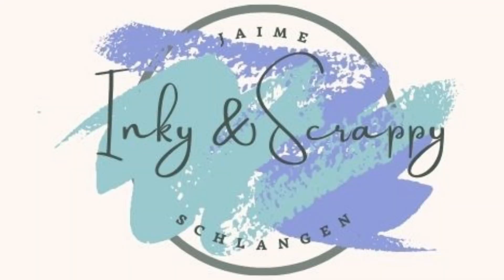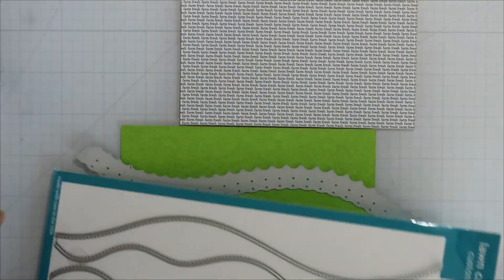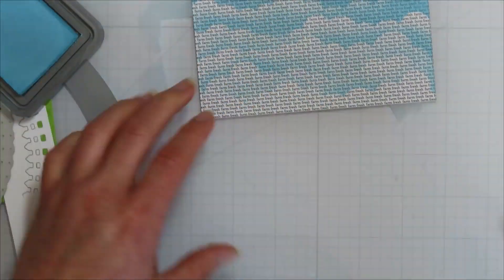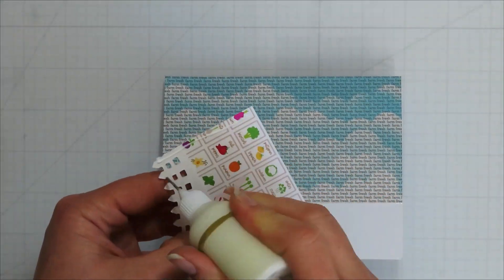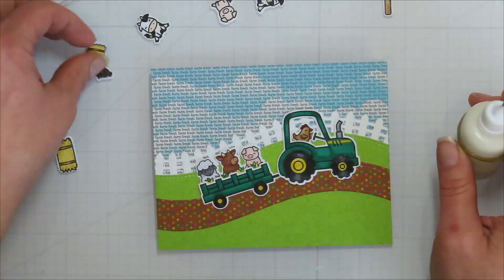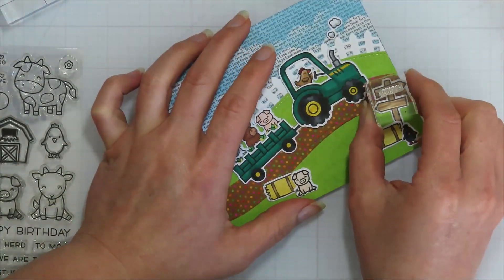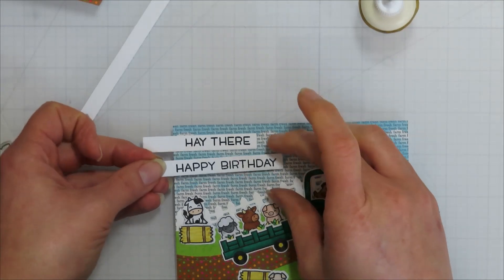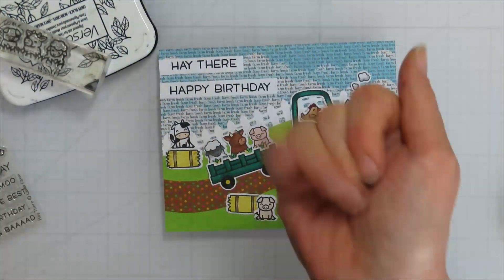Birthday Putt By, Lawn Fawn's Hay There, Hayrides!, Scene Building with Pattern Paper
Products Used:
Lawn Fawn Hay There, Hayrides!
LF Tiny Farm
Lawn Fawn Hay There
LF Fence Border Die
LF Road Die
LF Stitched Hilly Dies
LF Jet Black Ink on Xpress It Cardstock
Ohuhu Oahu Markers
Doodle Bug Farmers Market 6x6 Paper Pad
MFT Cloudy Stencil
Jaime